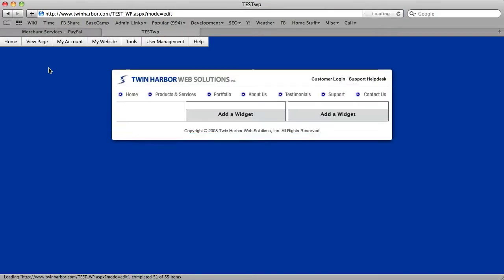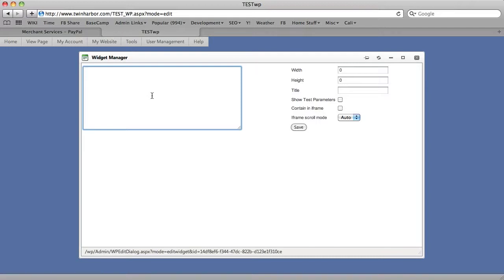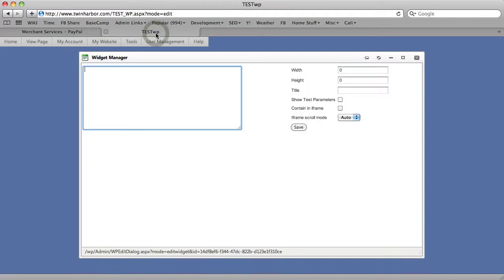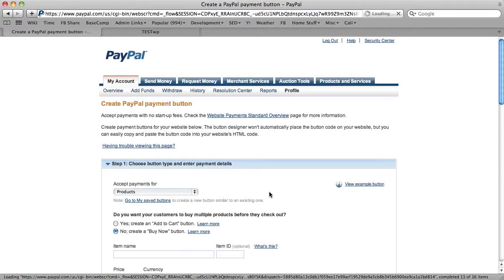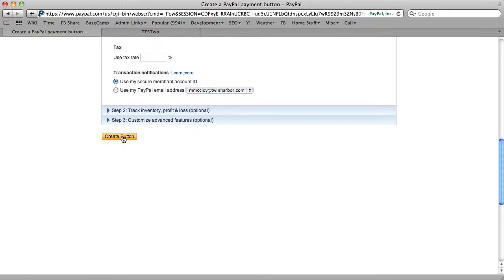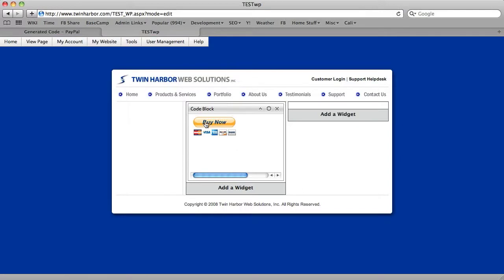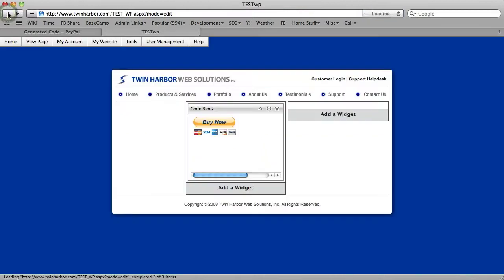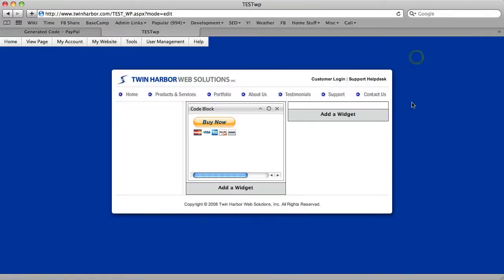Code Block Widget, Paypal, Iframes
In this video I show how you can use the new Code Block widget in Waypoint to add a PayPal button to your site easily.